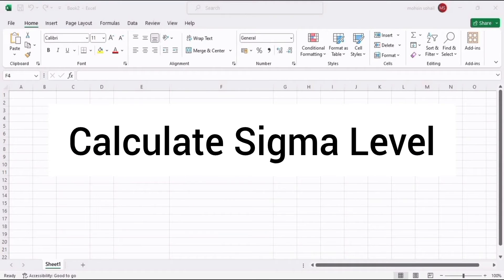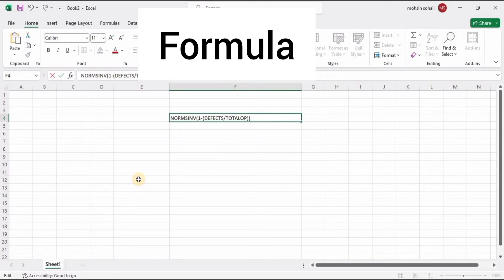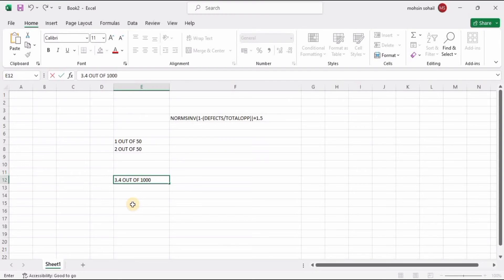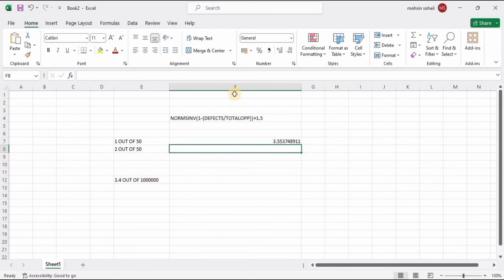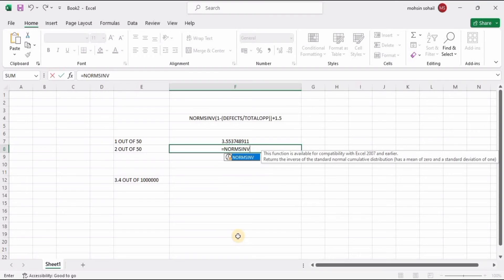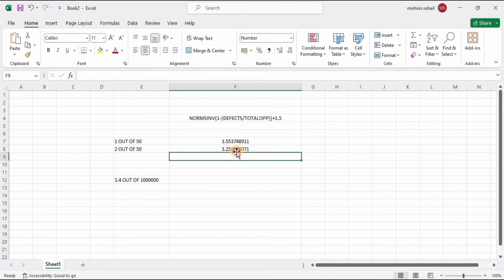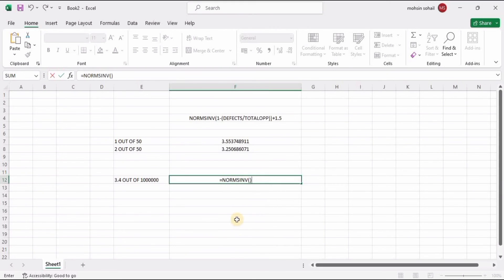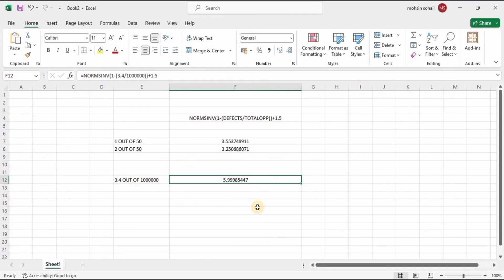Calculate Sigma Level in Microsoft Excel | Lean Six Sigma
In this tutorial, we'll show you how to use Microsoft Excel to figure out sigma levels. Sigma levels help us understand how well a process is working. By using Excel, we make it easy to see if a process needs improvement. Whether you want to make things run smoother, have fewer mistakes, or work faster, knowing sigma levels is important. Join us as we learn how to use Excel to make our work better!

Lean Six Sigma combines the best of Lean manufacturing and Six Sigma methodologies to improve efficiency and quality. It's all about cutting out waste and reducing errors to make processes smoother and more effective. By integrating Lean principles like streamlining and reducing waste with Six Sigma's focus on data and problem-solving, organizations can achieve significant improvements in their operations. From small businesses to large corporations, Lean Six Sigma is a proven method for driving success and staying competitive in today's fast-paced market. Join us as we explore how Lean Six Sigma techniques can transform your business and lead to sustainable growth and success.